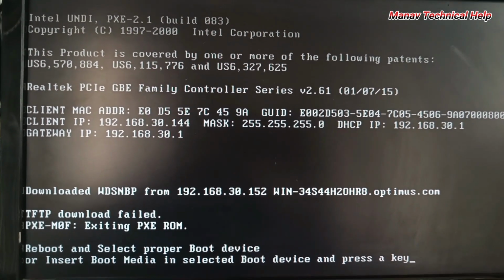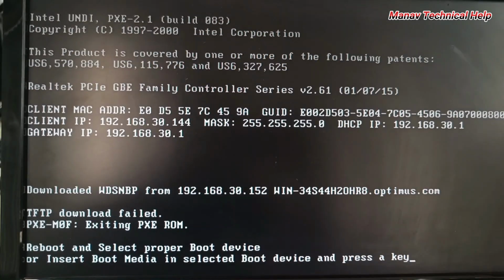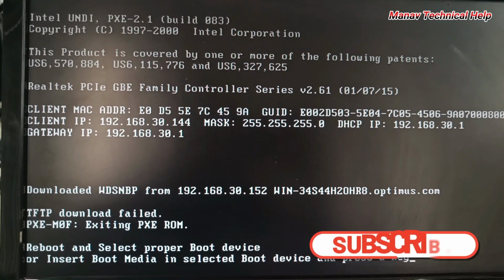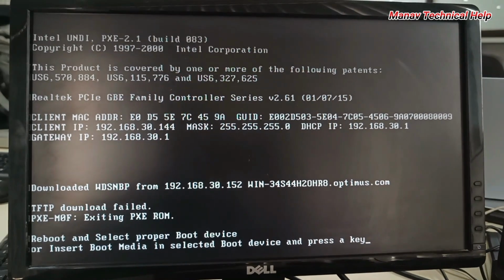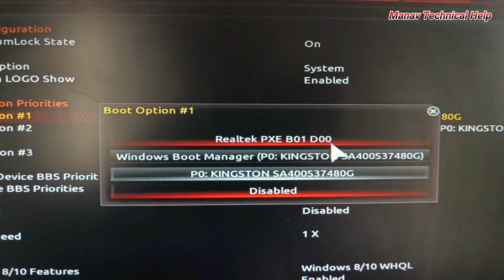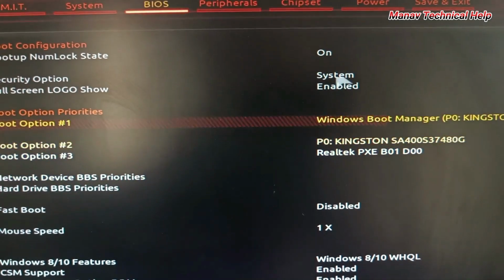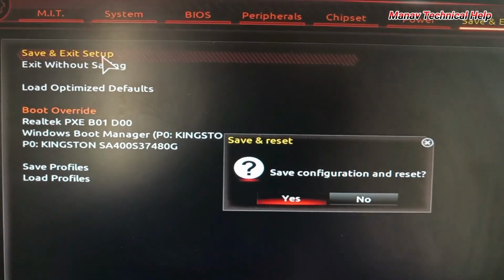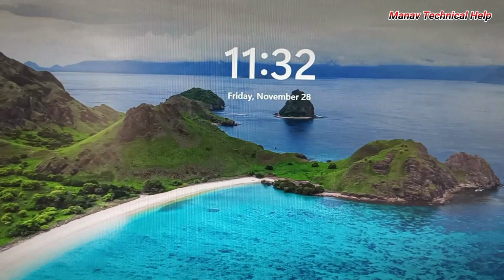Fix Reboot and Select Proper Boot Device Error | Insert Boot Media | Windows 10 / 11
Are you getting “Reboot and Select Proper Boot Device or Insert Boot Media in Selected Boot Device and Press a Key” error while starting your PC or Laptop?
Don’t worry! In this video, I’ll show you step-by-step solutions to fix this boot error in Windows 10 and Windows 11.